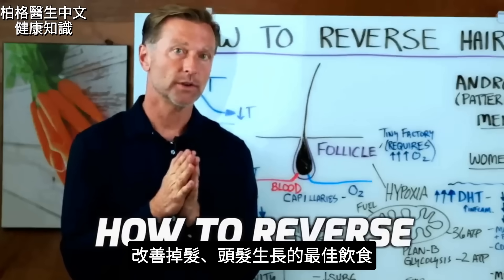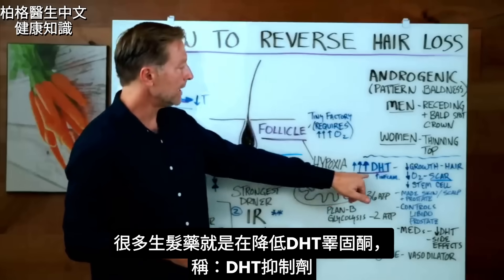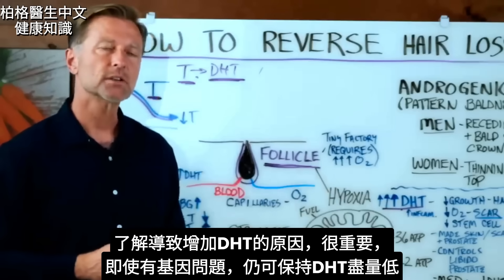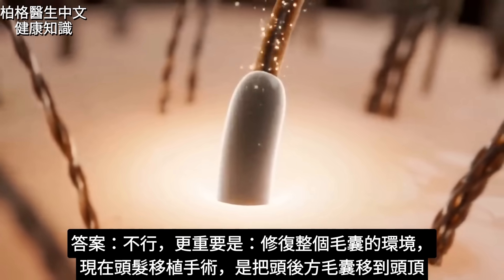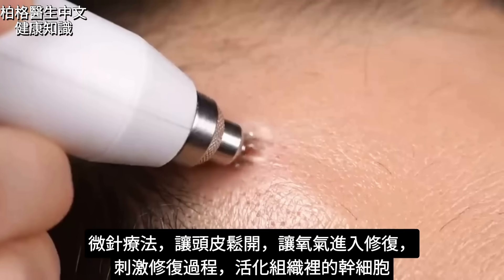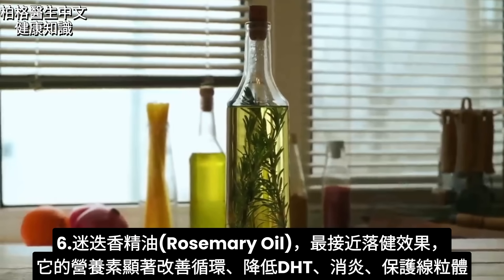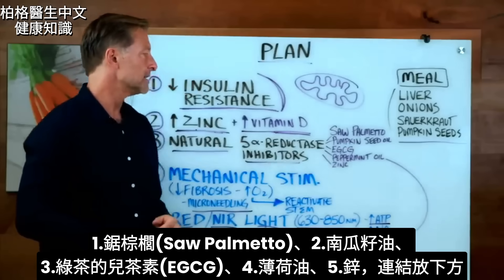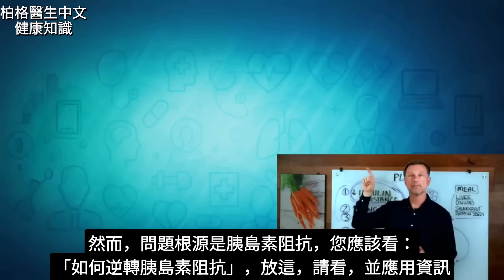年紀大掉髮的真正原因！柏格醫生揭秘自然改善男性禿頭與女性頭髮稀疏的最佳方法,Dr berg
年紀大掉髮，男性禿頭和女性頭髮稀疏，的真正原因？
了解掉髮的根本原因，自然改善掉髮的最佳方法。

0:00 如何自然改善掉髮
0:47 解釋如何使頭髮生長
1:27 掉髮原因
4:44 改善掉髮的最佳方法
8:28 掉髮的自然療法
10:14 改善掉髮的食物

柏格醫生 dr berg 談自然改善掉髮，無副作用。
多數掉髮是雄激素引起，通常會導致男性禿頭和女性頭髮稀疏。
毛囊需要大量的氧氣和粒線體來使頭髮生長。

無論男女，睪固酮都會隨著年紀大而下降，並被二氫睪固酮（DHT，更強效的睪固酮）取代。
許多毛髮生長療法，都是透過抑制 DHT 來發揮作用。

過量的 DHT 會抑制毛髮生長，減少氧氣供應，加劇發炎，並增加毛囊內的疤痕組織。
降低 DHT 來促進毛髮生長的藥，可能會產生性慾下降、勃起功能障礙等副作用。

除了老化、基因的因素外，DHT的主要因素是胰島素阻抗！

要改善掉髮、刺激毛髮生長，必須改善毛囊的環境。
機械性頭皮刺激，最容易被忽略，卻是最有效的生髮療法之一，其中微針療法(microneedling) 最有效。

其他改善掉髮的自然療法：
1. 紅光/近紅外光療法 (Red light/NIR light)
2. 迷迭香精油 Rosemary oil（天然落健 Rogaine)
3. 修復胰島素阻抗。
4. 補充鋅（30-40 毫克）和維生素 D3k2（1萬單位每天）
5. 天然 5α-還原酶抑制劑 (5α- reductase inhibitors)：鋸棕櫚 (saw palmetto)、南瓜籽油、兒茶素 (EGCG)、薄荷油、鋅.

改善掉髮、促進頭髮生長的最佳食物：肝、洋蔥、酸菜和南瓜籽。

▶️ 常見掉頭髮原因,雄性禿自然療法,,柏格醫生 Dr Berg